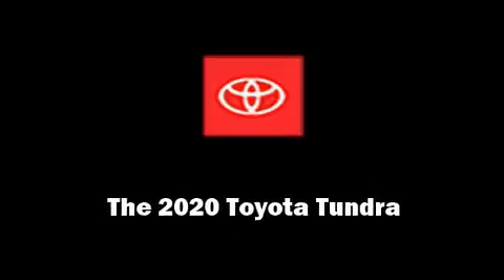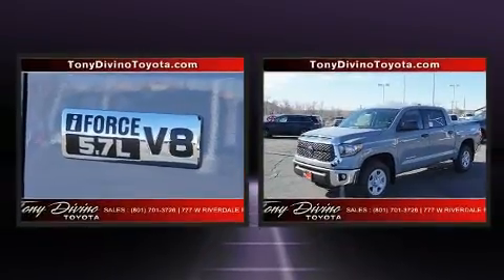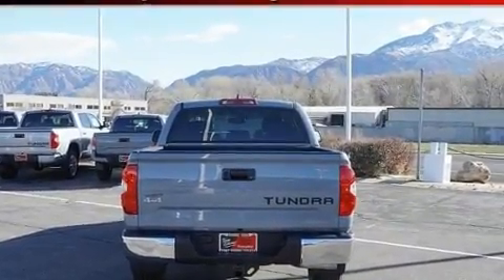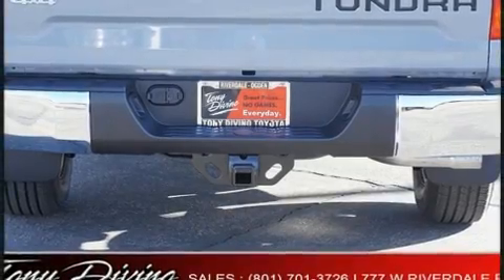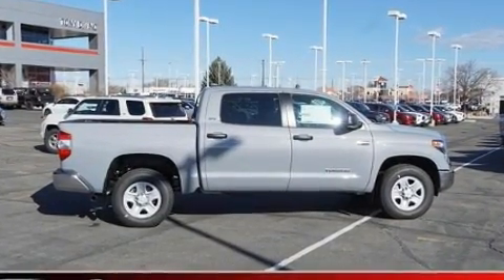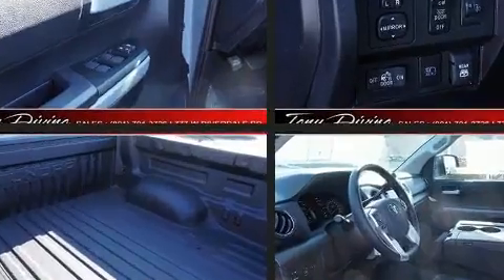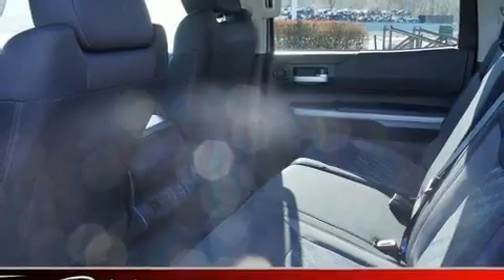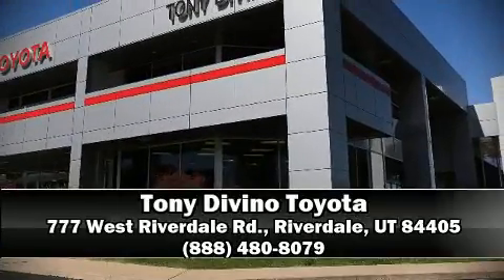2020 Toyota Tundra SR5 5.7L V8 in Riverdale, UT 84405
777 West Riverdale Rd.

Introducing the 2020 Toyota Tundra. It features an automatic transmission, 4-wheel drive, and a powerful 8 cylinder engine. Top features include air conditioning, 1-touch window functionality, a trip computer, fully automatic headlights, power door mirrors and heated door mirrors, remote keyless entry, a trailer hitch, and more. Premium sound drives 9 speakers, providing you and your passengers a sensational audio experience. Toyota also prioritized safety and security by including: dual front impact airbags with occupant sensing airbag, front side impact airbags, traction control, brake assist, ignition disabling, an emergency communication system, and 4 wheel disc brakes with ABS. Adaptive cruise control maintains a pre set distance behind the car ahead of you, simplifying highway driving and enhancing safety. Our sales reps are knowledgeable and professional. They'll work with you to find the right vehicle at a price you can afford. Please don't hesitate to give us a call.